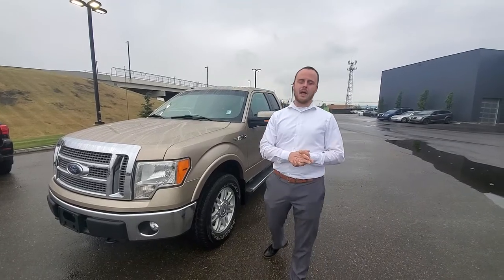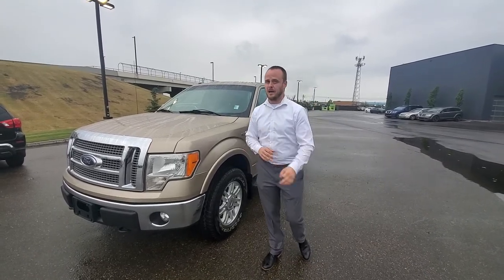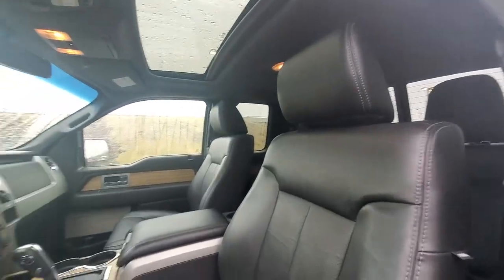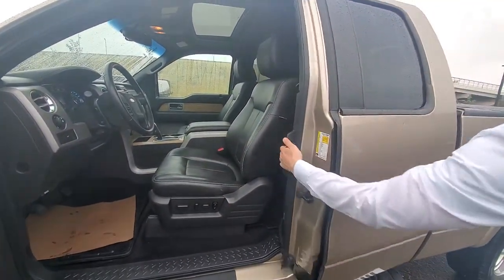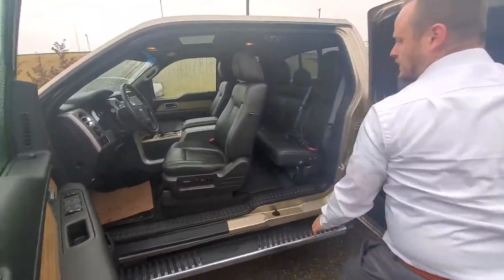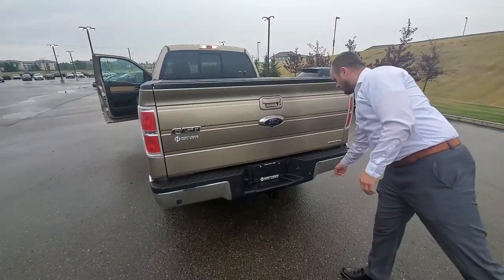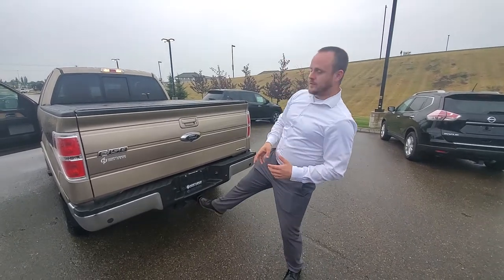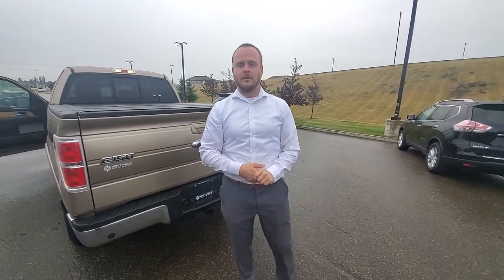Brent!! 2011 Ford F150!! PERSONALIZED VIDEO JUST FOR YOU!!